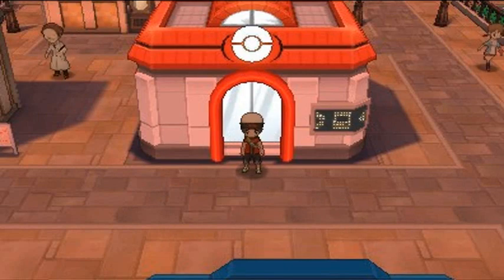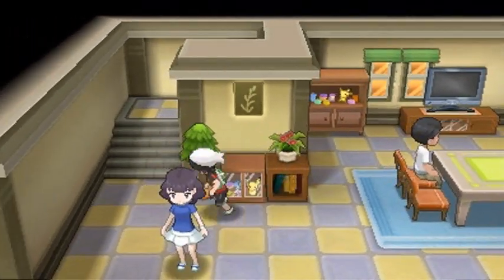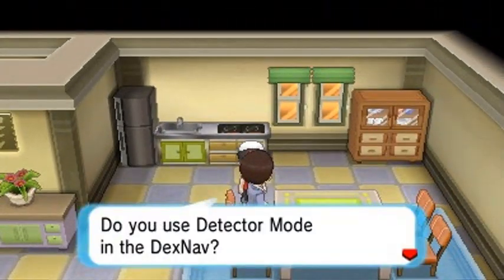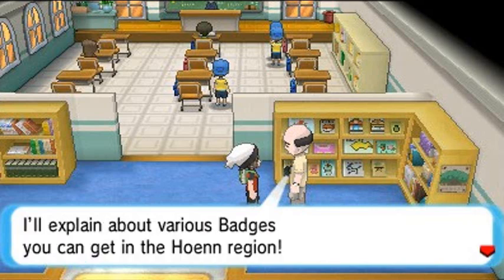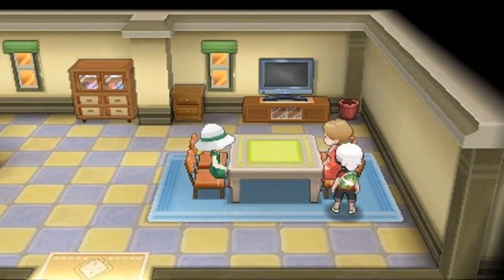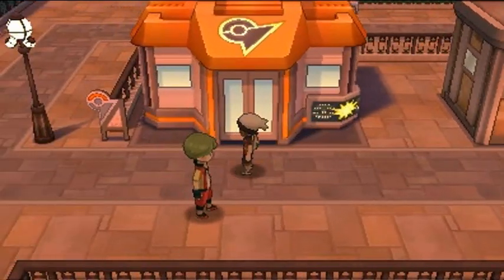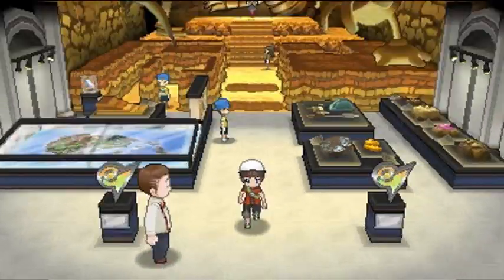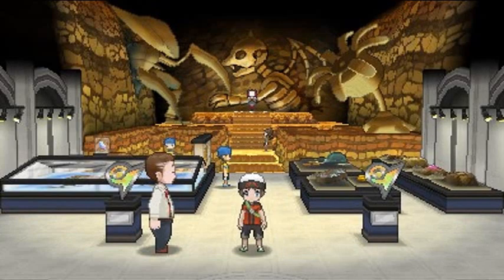Pokemon Omega Ruby Walkthrough Part 5: Gym Battle #1 Roxanne!